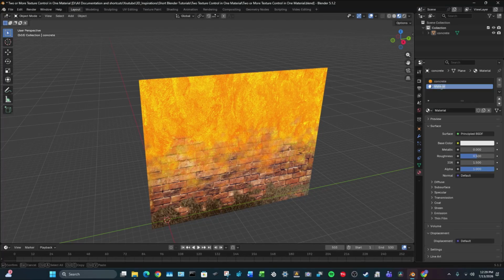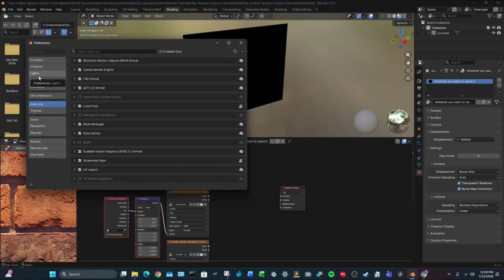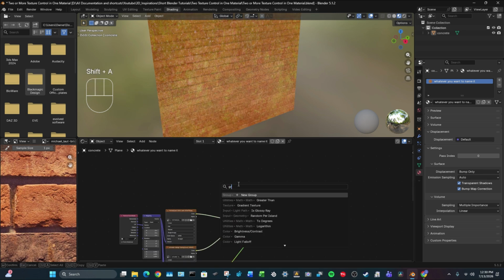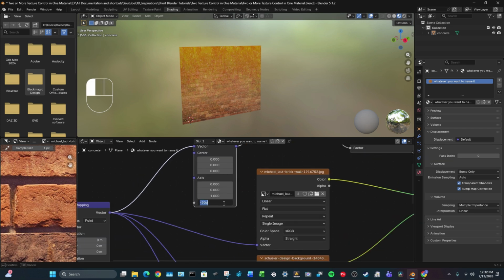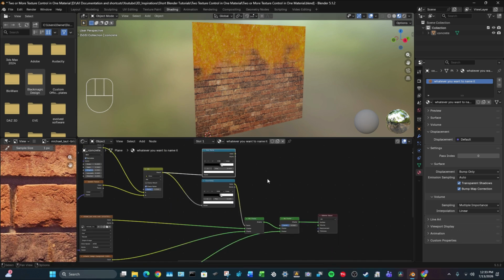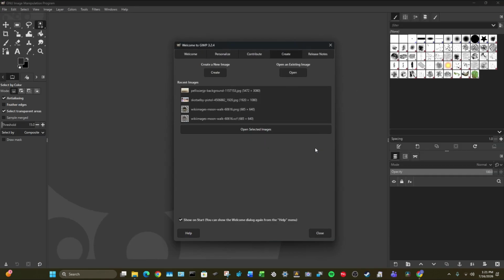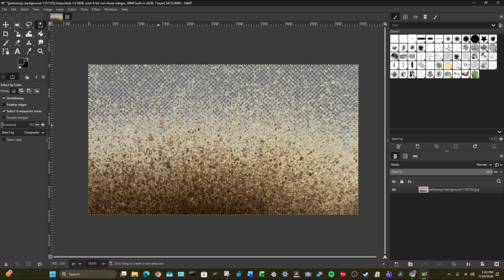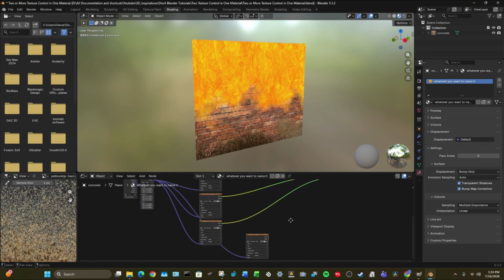Two or More Texture Control in One Material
Link to images used in the shader nodes from Pixabay
Mud (Not Transparent here)

This video will teach you how two or more textures can be Controlled in one material using shader nodes which is great for both visuals and creating game assets since these multi-textured materials can be baked to one image.
Intro: 00:00
Material Creation Start 00:20
Transparent image production in Gimp 04:02